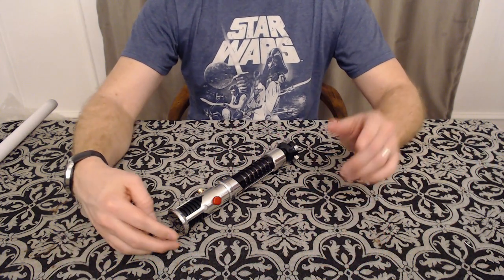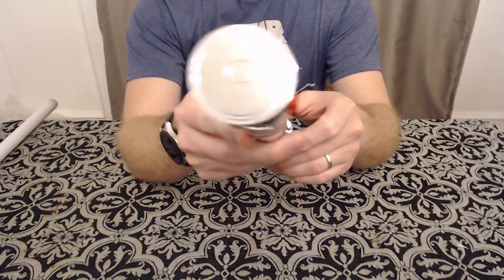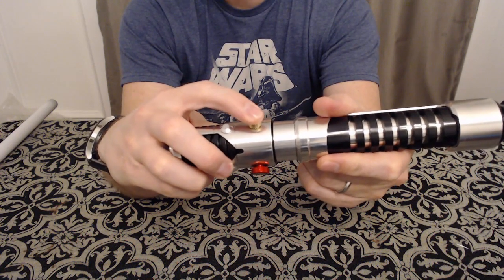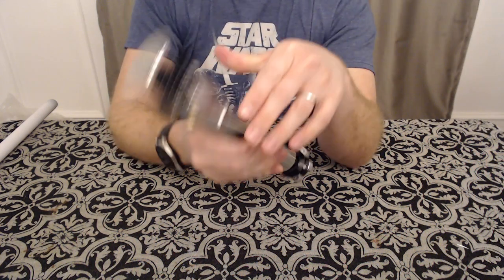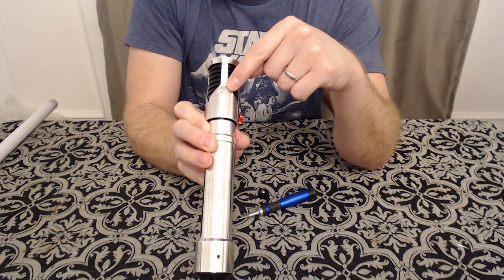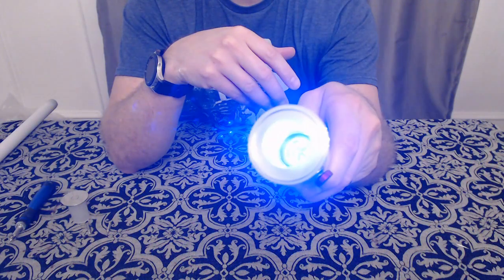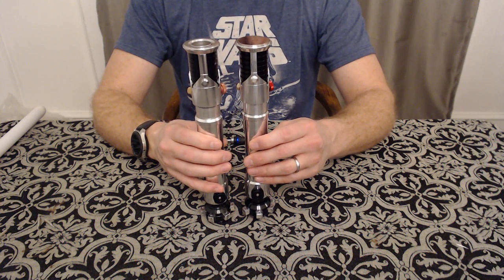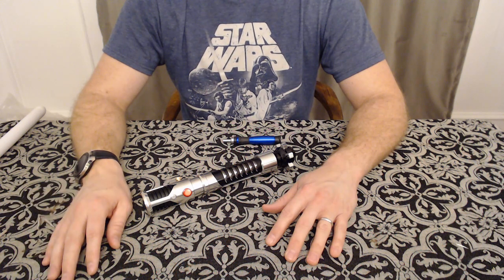KR Sabers Apprentice OWK Review with Proffieboard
In my latest saber review, I installed KR Sabers and One Replicas OWK Obi-Wan Kenobi hilt from Episode I, The Phantom Menace. I used a Proffieboard v2.2 with 5.8 OS, a 28mm bass speaker, Shtok neopixel pcb and a Goth chassis. A great hilt and design for fx. Currently one of the best on the market. If you're an Obi-Wan fan, this is a nice hilt to add to your collection. Please leave any questions or comments down below and I hope you enjoyed the review!